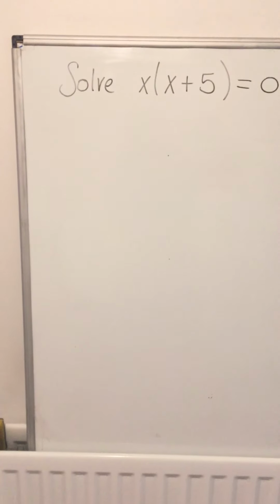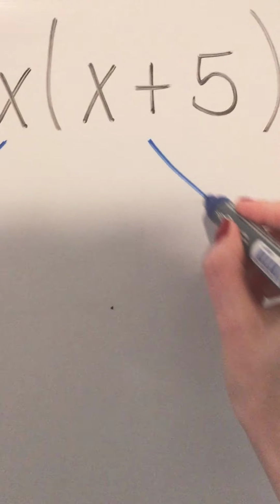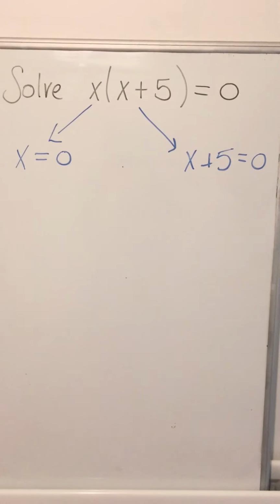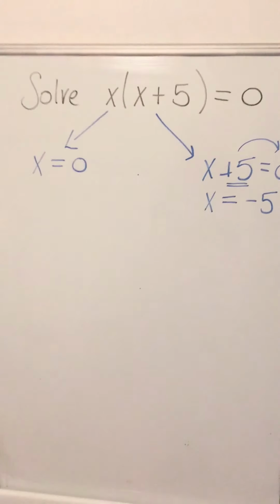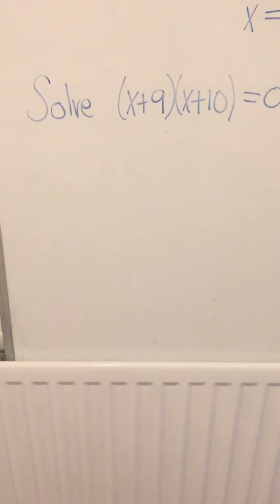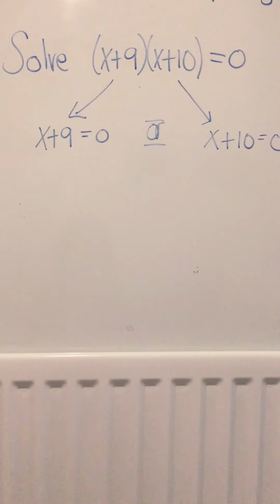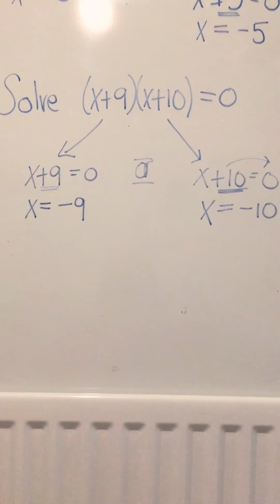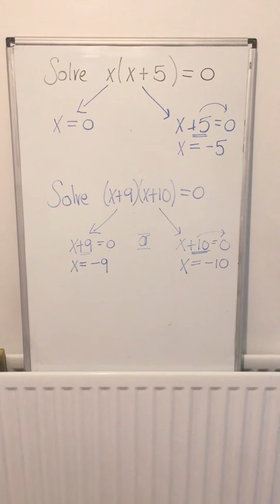Solving quadratic equations....